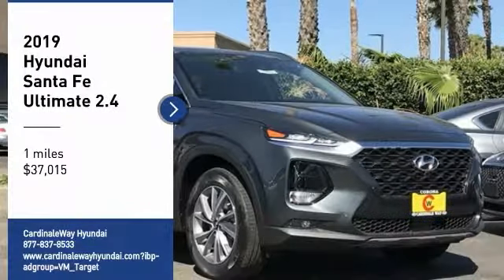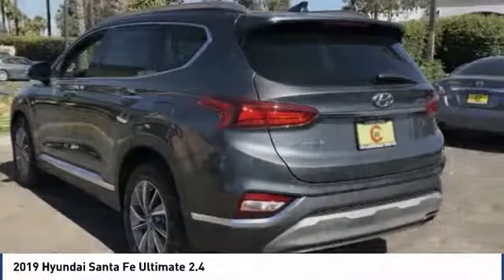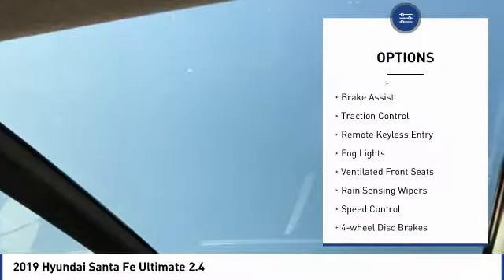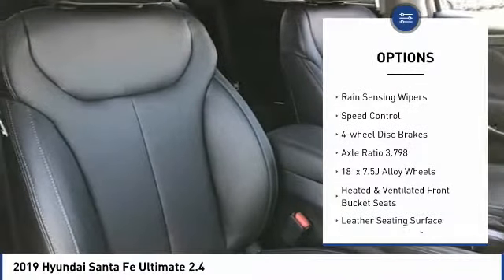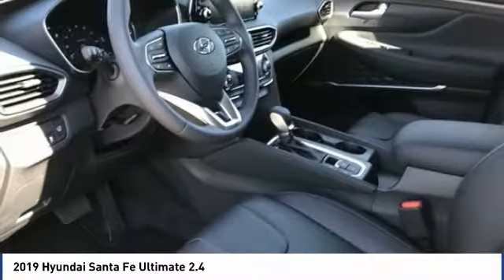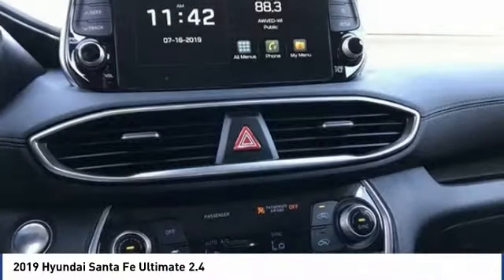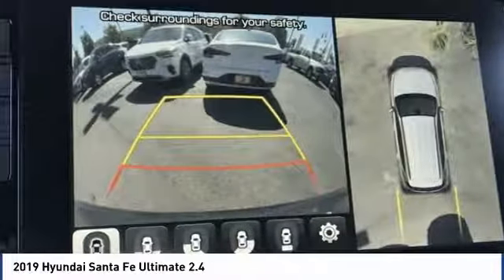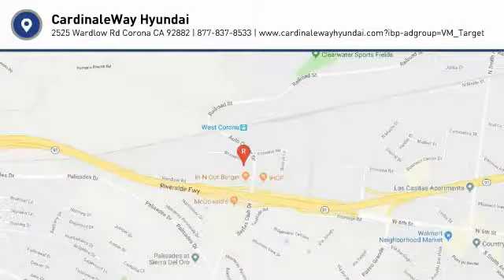2019 Hyundai Santa Fe 2019 Hyundai Santa Fe Ultimate 2.4 FOR SALE in Corona, CA H8923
Stop in today for a test drive of this N 2019 Hyundai Santa Fe

CardinaleWay Hyundai
2525 Wardlow Rd

Price does not include sales tax, license fees,  80 Doc and any other government fees.  Dealer installed accessories extra.  Price includes:  2,500 - Retail Bonus Cash. Exp. 07/31/2019    Vehicle price and availability are subject to change without notice.